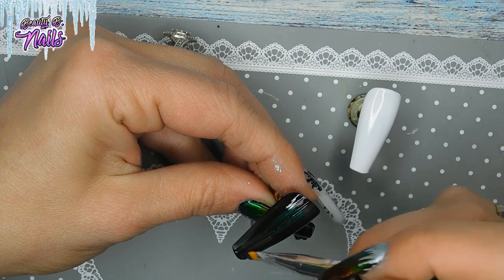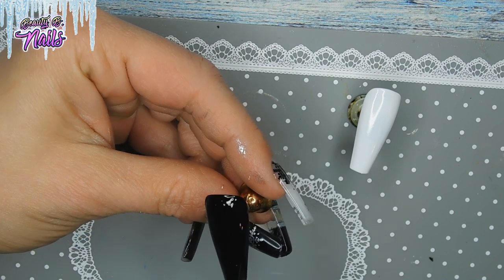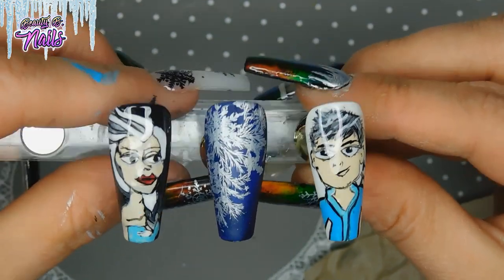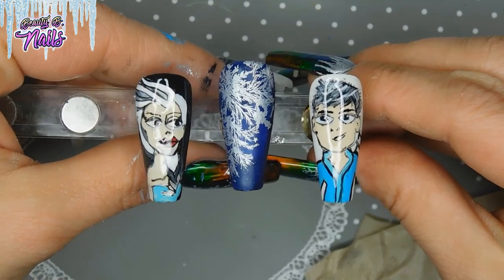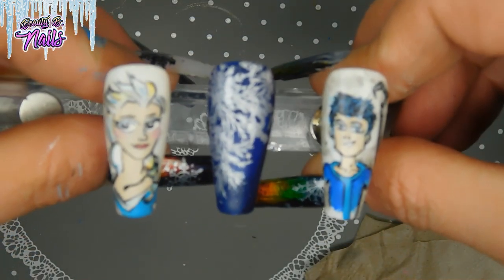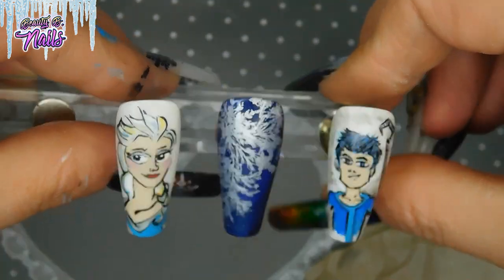12 days of Christmas Frozen Elsa & Jack Frost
10% Code for Maniology
 BEAUTYBNAILS10